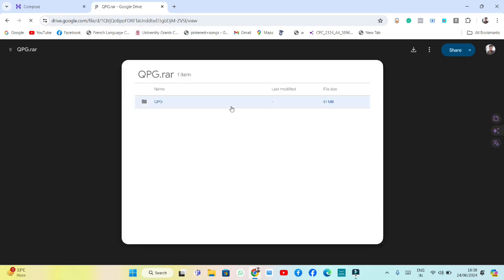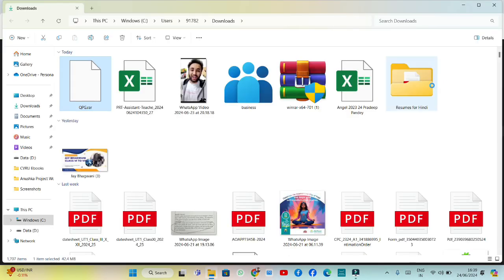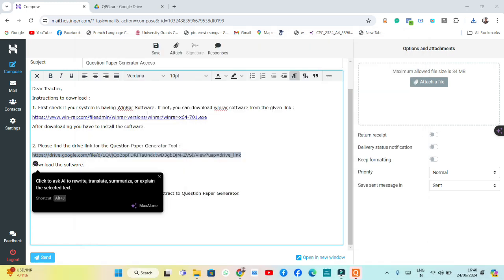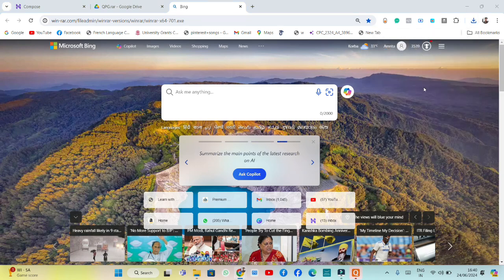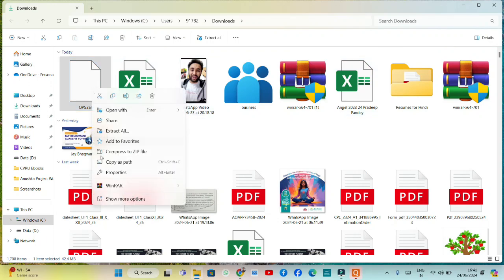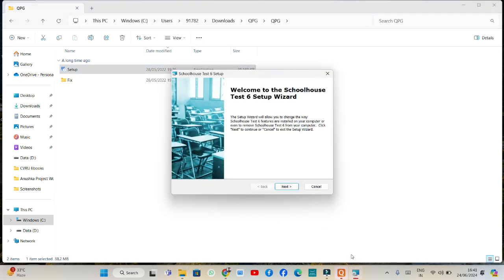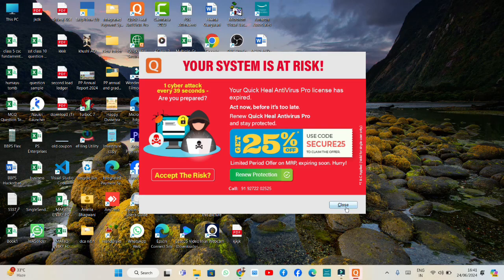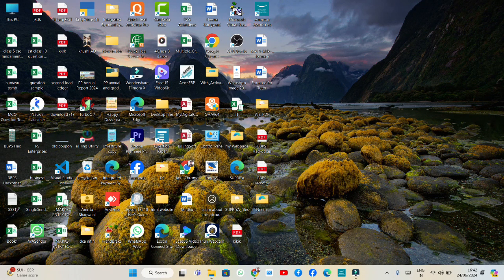Question Paper Generator Installation